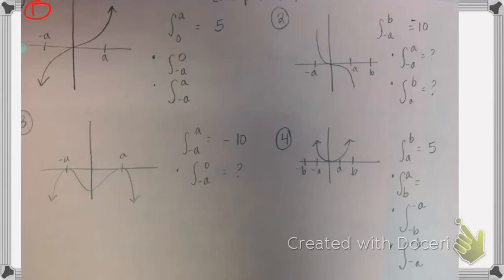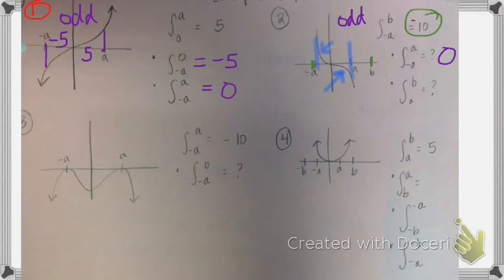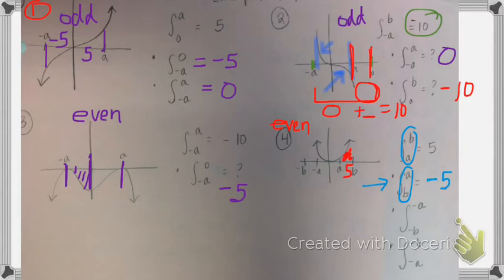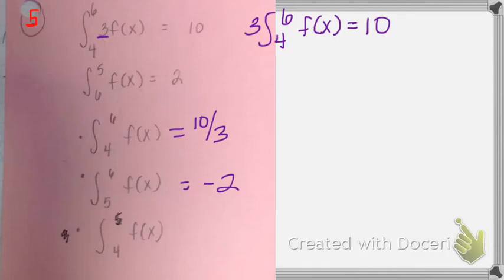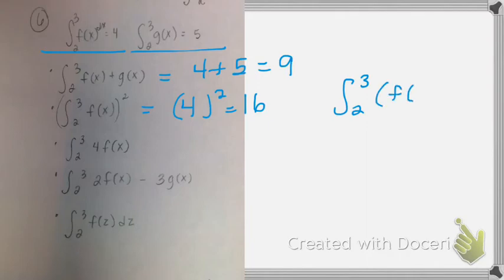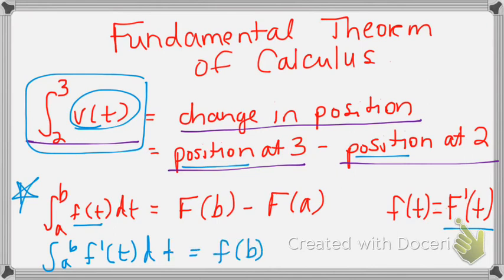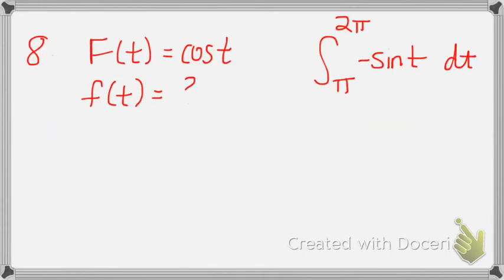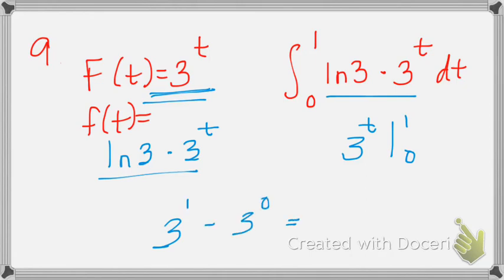definite integrals and Fundamental Theorem of Calculus